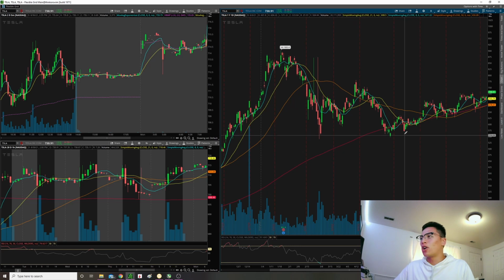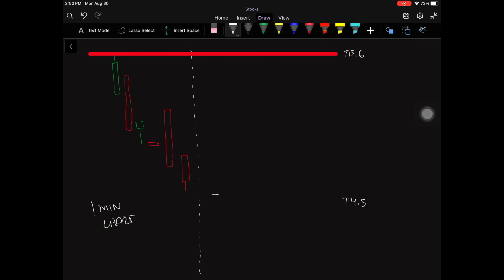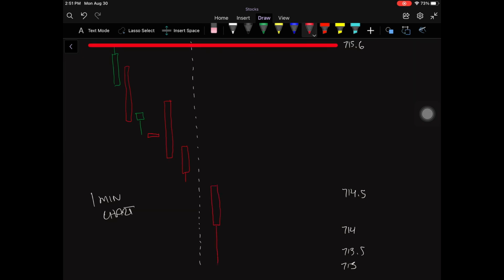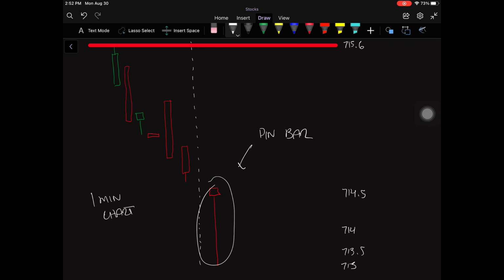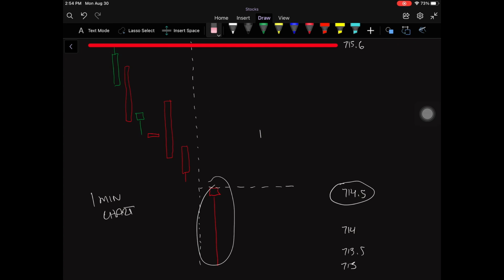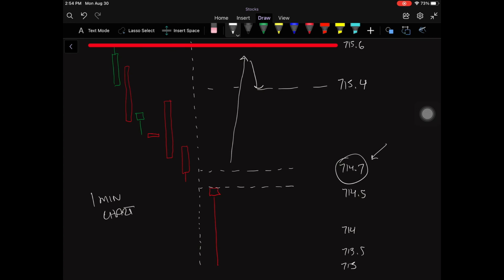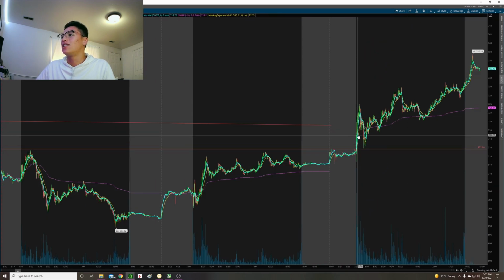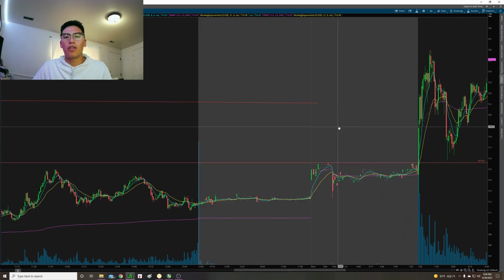Best Day Trading Strategy! $880 Trading the "Dip and Rip" Strategy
What is the best day trading strategy to trade the open? Many traders will tell you to stay away the first minutes of the market open because it's too volatile. But as options traders, volatility is great! As long as we know what we are doing, we can make money even when no one else can. Check out the link to our Instagram and website to learn more ;)

0:00 - Intro
0:47 - Pre Market
1:18 - Dip and Rip Strategy
4:54 - Trade Recap
6:58 - P/L